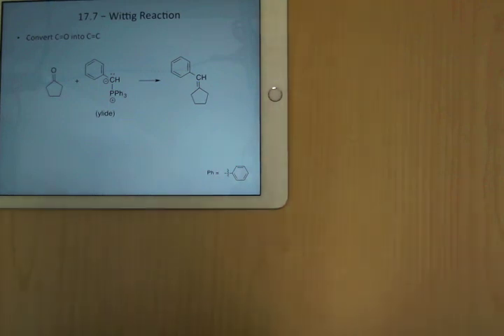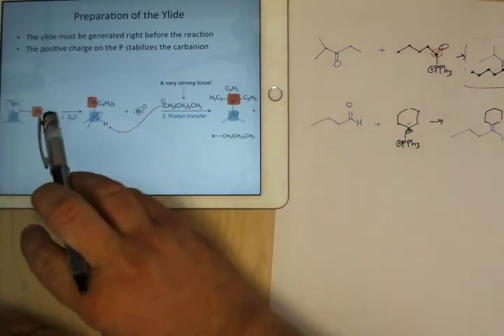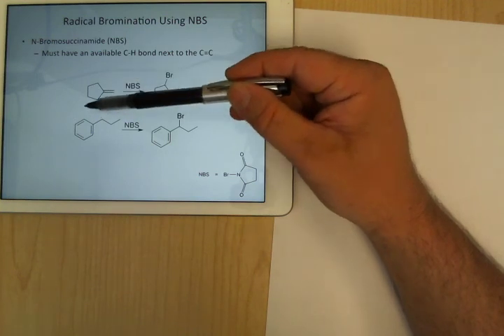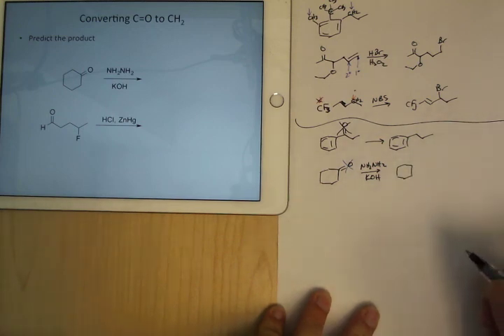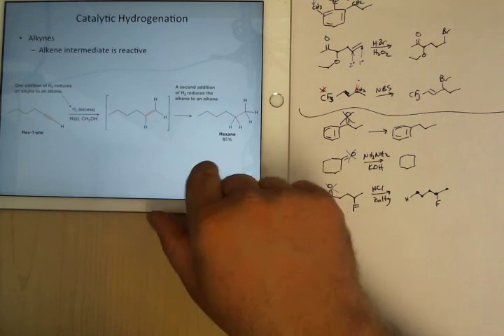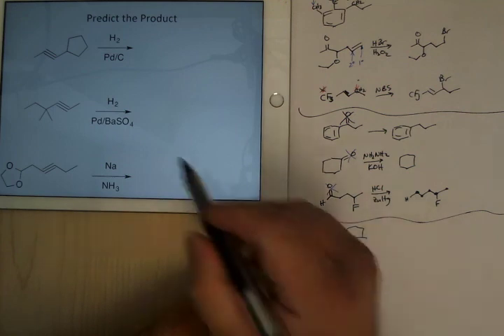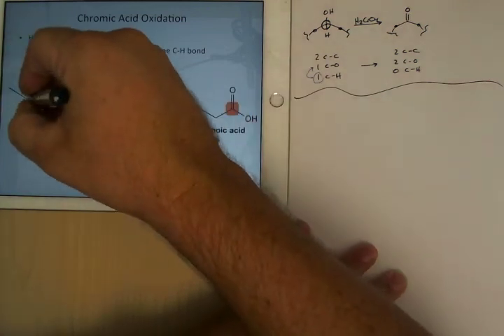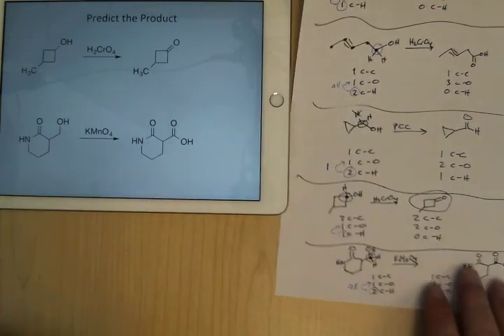CHEM3120 - Organic Chemistry II - Chapters 17, 19, 25 Partial - Karty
Partial chapters; Wittig reactions and ylide formation; HBr, HBr + peroxides (H2O2), NBS bromination; Wolff-Kishner and Clemmensen reductions; Catalytic hydrogenation, hydrogenation with poisoned catalysts, Birch reduction (Na/NH3); Oxidations of C-O bonds